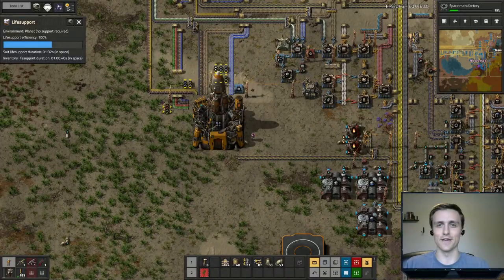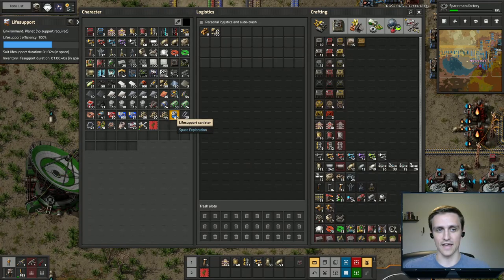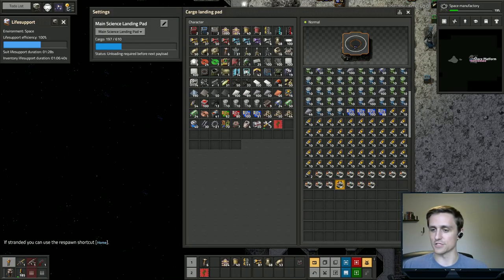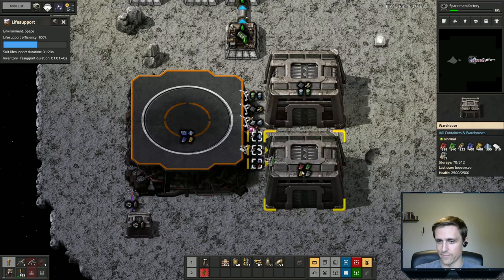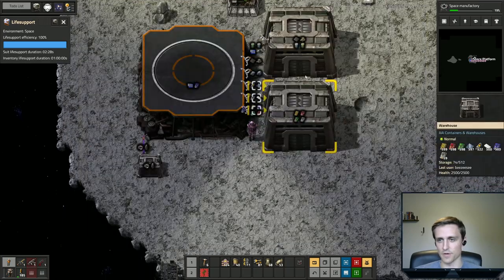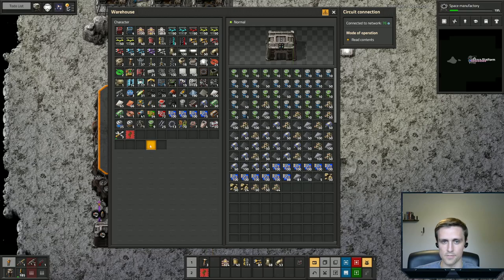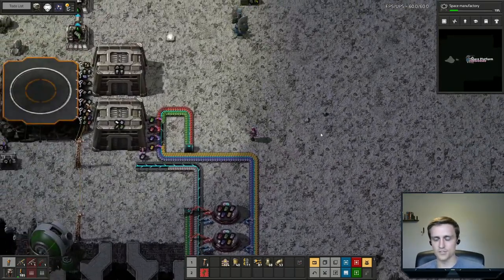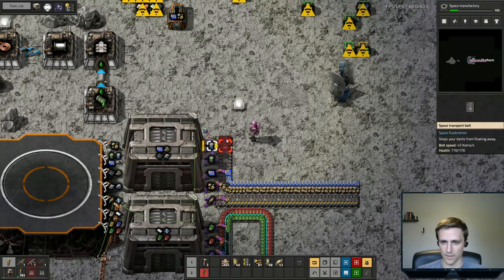Automating Space Science Packs! | Factorio Space Exploration & Krastorio Playthrough | Episode 18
Welcome to my Space Exploration/Krastorio 2 Lets Play series for Factorio! Throughout the gameplay in this series, I will strive to show players the different aspects of Space Exploration, Krastorio 2, and all of the other mods I have included in this modpack. This is a very big mod pack and I will strive to show players how to navigate a playthrough of such a large ontaking!

In this episode we make our way to space again and this time we spend a considerable amount of time there (with replenished life support). We automate the next science pack on our list, which is the space science pack! This opens up a lot more technology possibilities to us, which will help us expand our operation quickly.

If you're a new player, I hope you find this series helpful, and even if you're a more seasoned player perhaps you can learn something in this series.

Modlist:
simhelper
aai-containers
aai-signal-transmission
alien-biomes-hr-terrain
bullet-trails
flib
informatron
jetpack
Krastorio2Assets
robot_attrition
shield-projector
space-exploration-graphics
space-exploration-graphics-2
space-exploration-graphics-3
space-exploration-graphics-4
space-exploration-graphics-5
space-exploration-menu-simulations
Todo-List
aai-industry
alien-biomes
equipment-gantry
space-exploration-hr-graphics
space-exploration
Krastorio2
space-exploration-postprocess